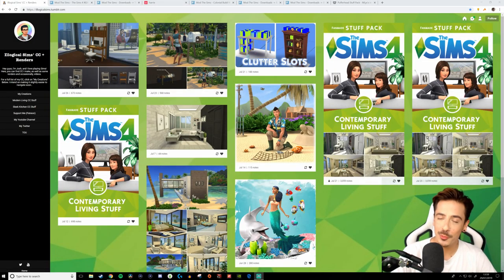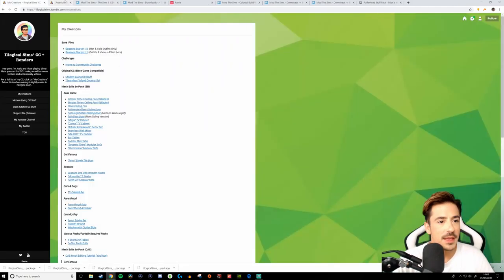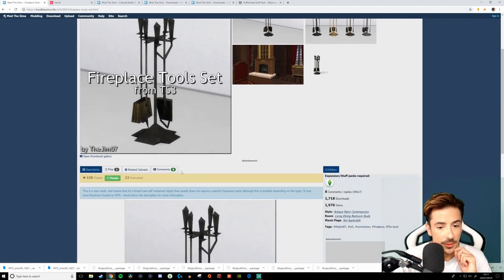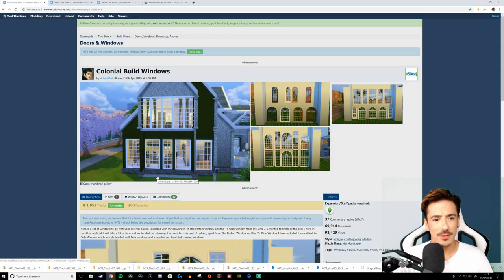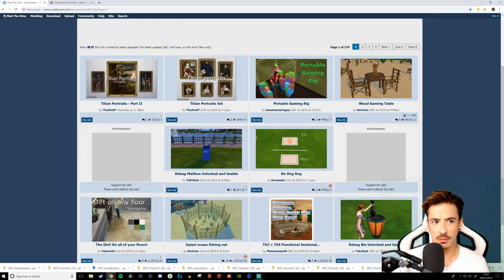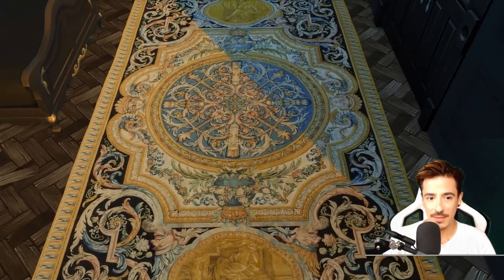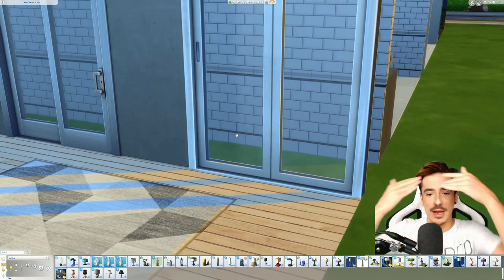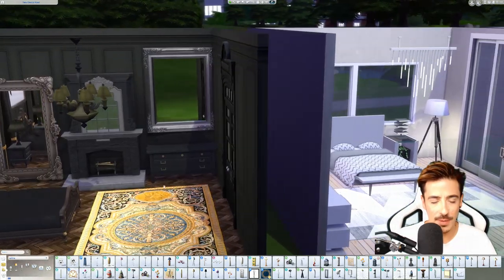The Sims 4 CC Shopping | Build/Buy Objects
Ello there friends!

Here is a little CC Shopping video I promised you. We manage to grab quite a few great objects for Build/Buy. I also make up some rooms to show the objects in game. I hope you like it!

If I've missed anything, just comment and I'll link it :)